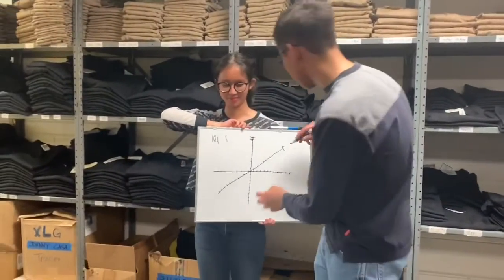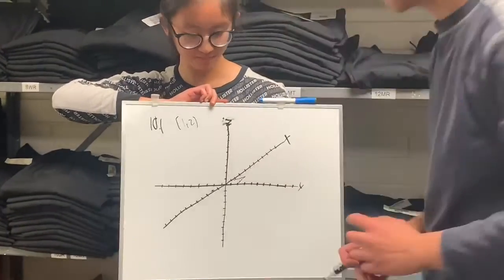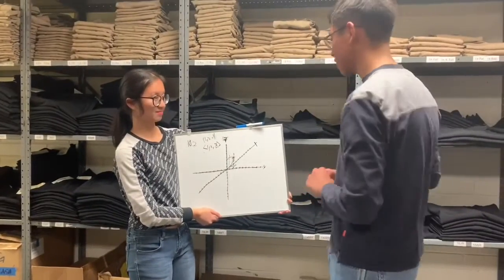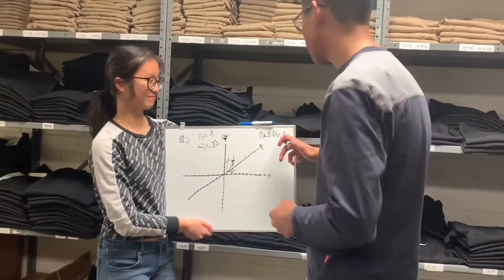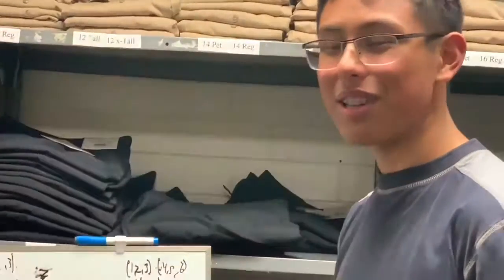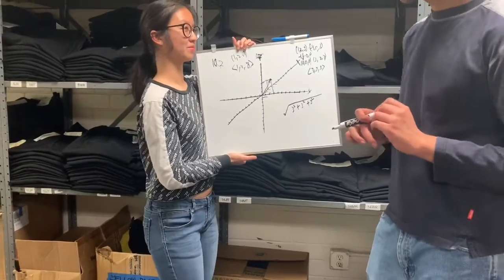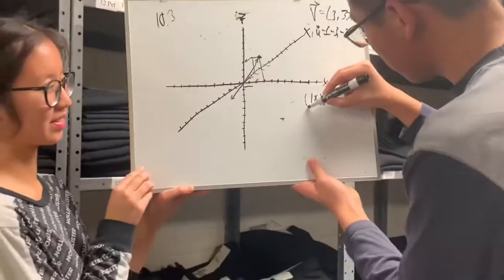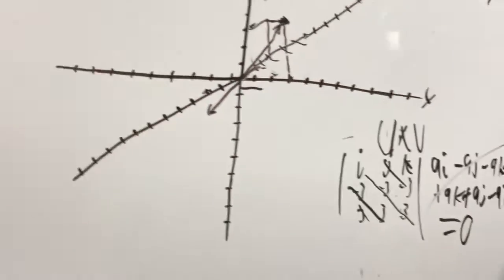Early Bird Project: Unit 10 and Grace Hopper